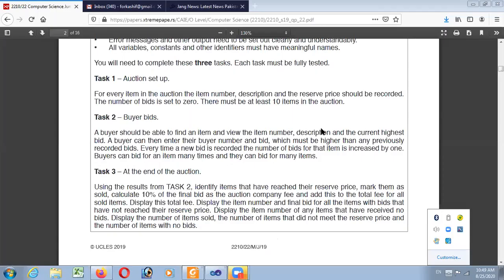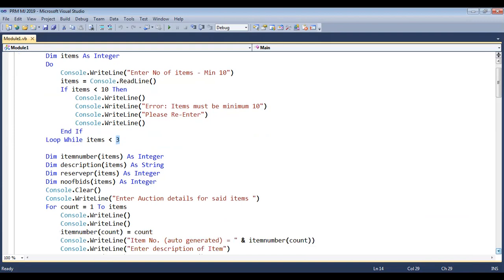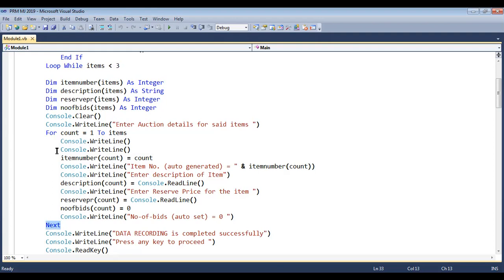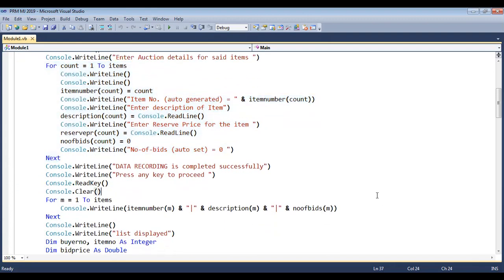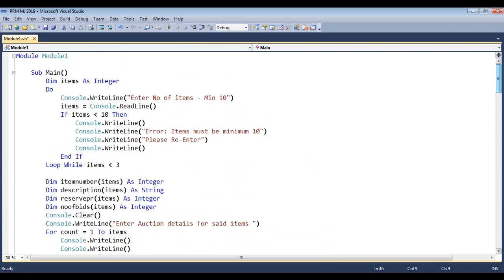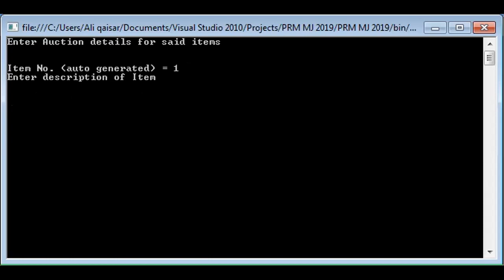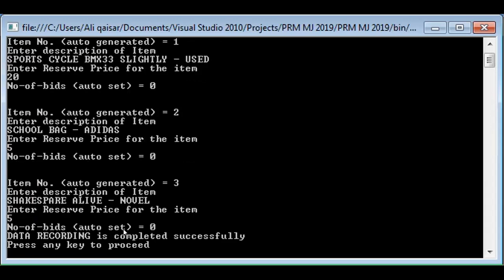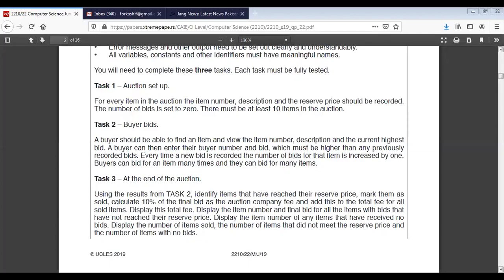25/08 TUE COMPUTER OIII PART-2